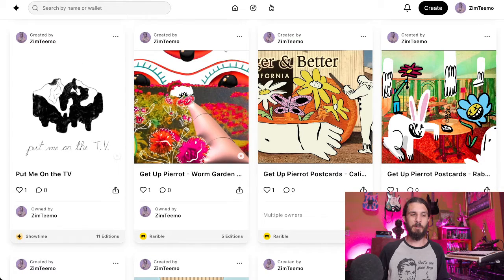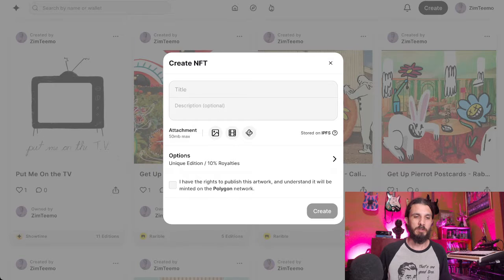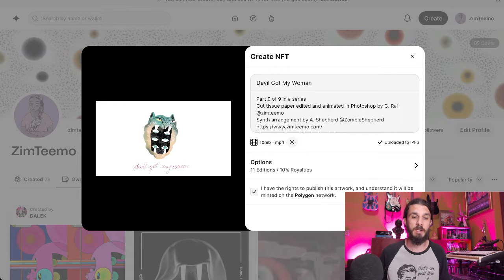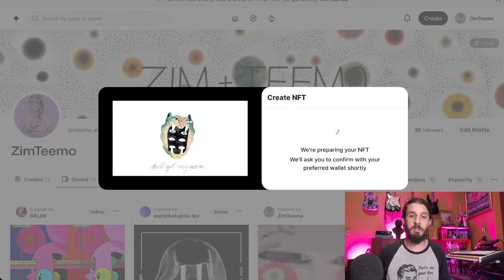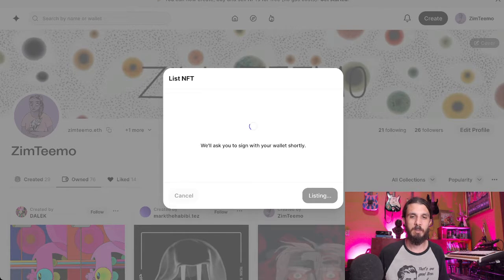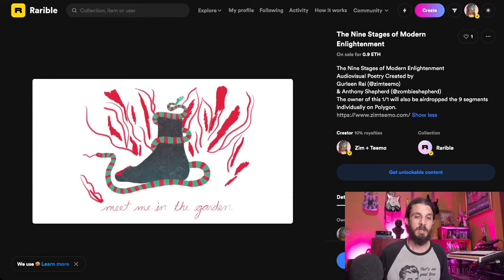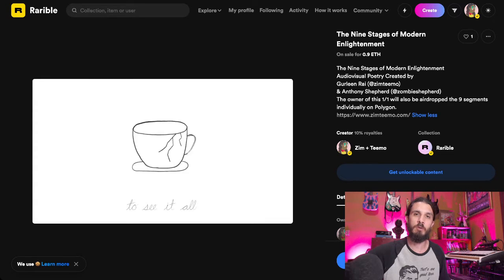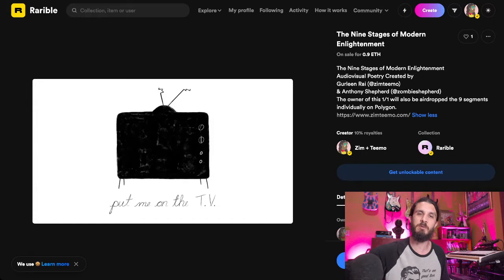DYOR: Minting and Listing NFTs for Free on Polygon: Devil Got My Woman drop announcement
A tutorial using showtime.io where you can mint AND list NFTs for free on Polygon (MATIC) network. This is an easy way for any artist to  get into crypto without having to spend any money at all!

The piece in the video is part 7 of 9, go get them all and be on the lookout for our music NFTs. Lots of music on the way very soon and these are just the early supporter funds we need to finish the projects right.

Crypto tip jar ETH, MATIC, WBTC, Stable coins, any ERC20 tokens, or NFTs accepted on MATIC or Ethereum Mainnet: 0xf81A198ee4Eec39eEA1f27ED9ccd4F81dF3364F9

Send XTZ or H=N NFTs: tz1hmh7TirXDMTnZTTxjfoYRwUVjJzWBpXVT